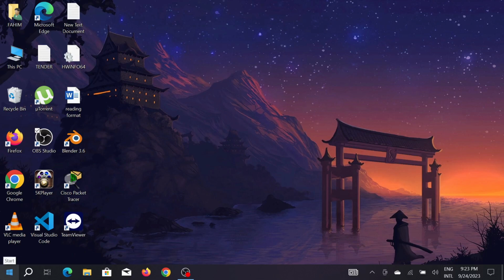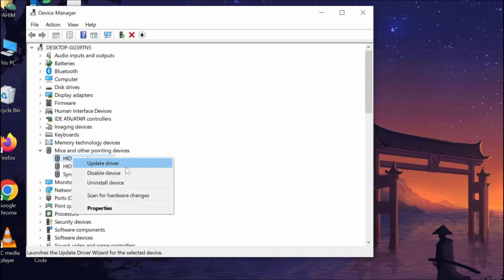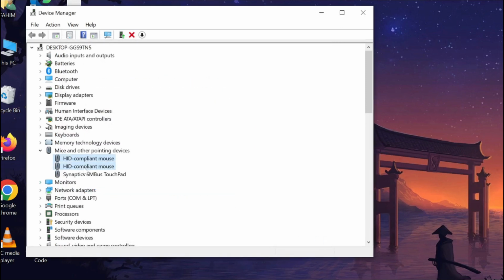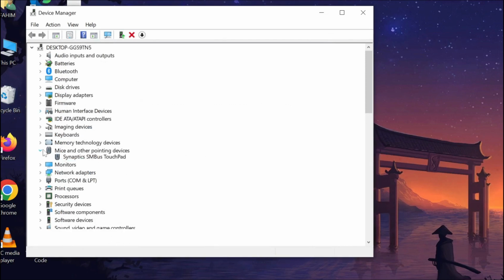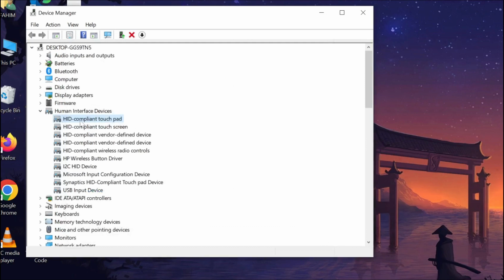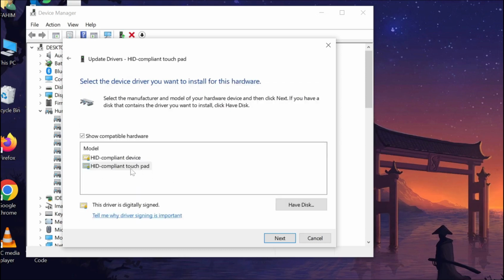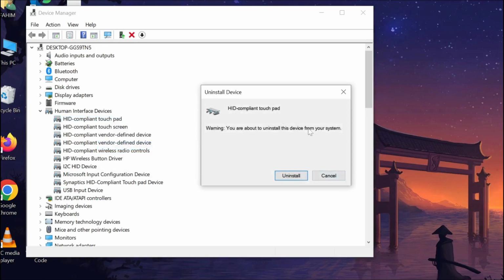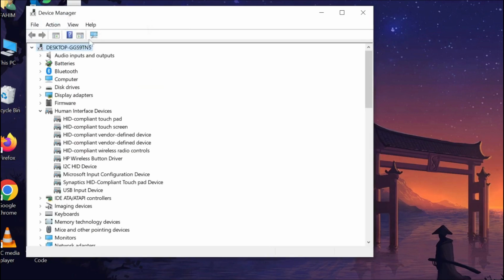How to Fix Touchpad Not Working on Windows 10/11 | Fix Laptop Touchpad Not Working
If your laptop's touchpad is not working, then this video is for you! In this tutorial, we'll show you how to fix touchpad not working on Windows 10/11 and fix laptop touchpad not working.

If you're having problems with your touchpad on your laptop, then this video is for you! In this tutorial, we'll show you how to fix touchpad not working on Windows 10/11 and fix laptop touchpad not working. We'll also cover some common reasons why touchpad not working can happen and provide solutions for each. So if you're looking for help fixing touchpad not working on your Windows 10/11 computer, then this video is for you!